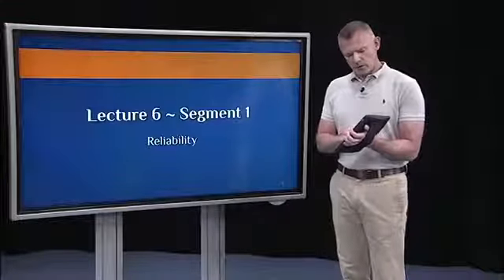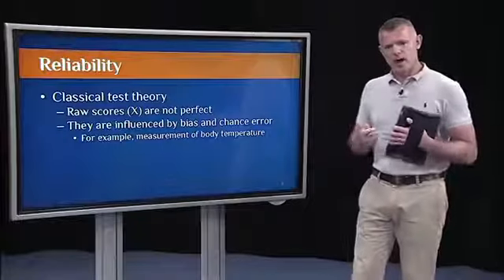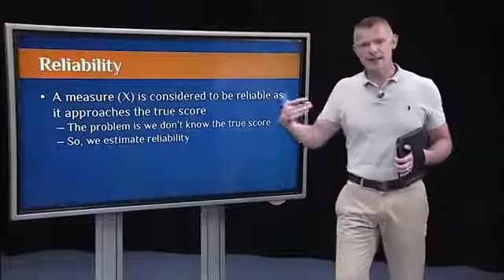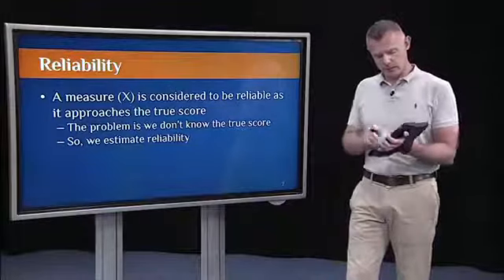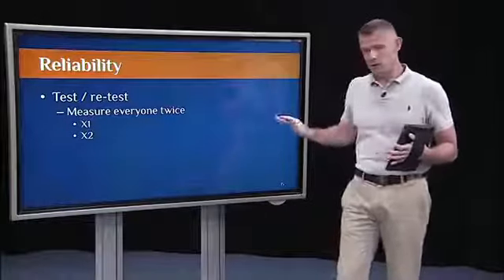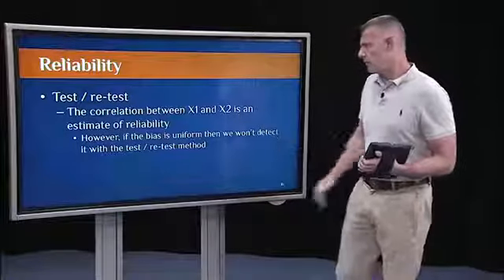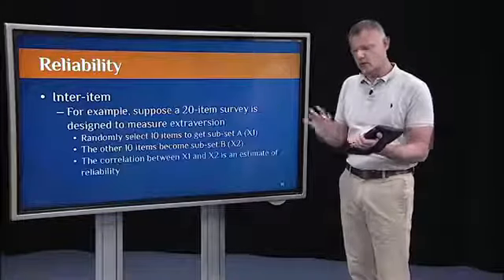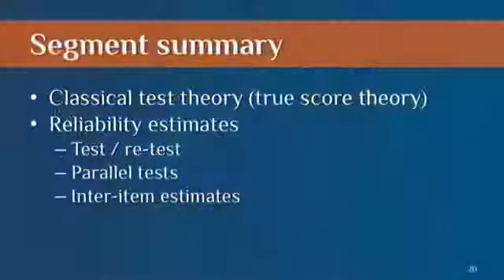7 1 Reliability 14 31